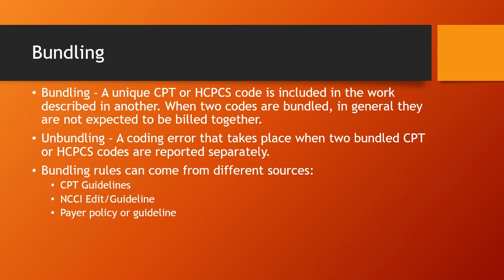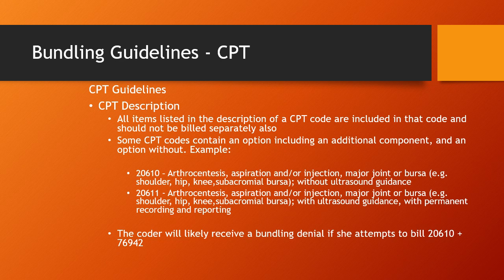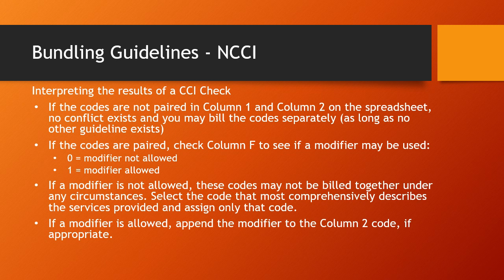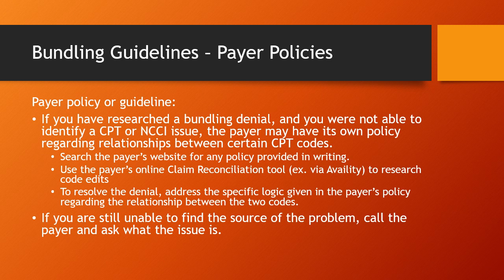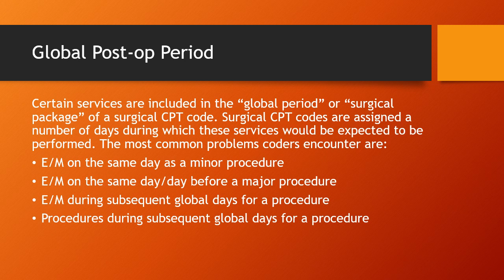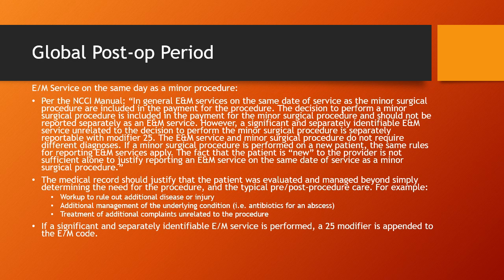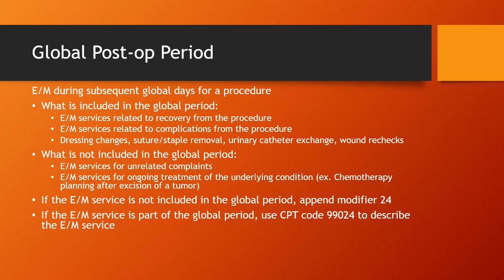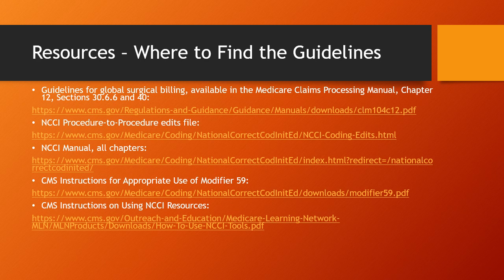Bundling and Global Post Op Navigating the Issues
Improve your coding by learning about bundling and global post-op guidelines.